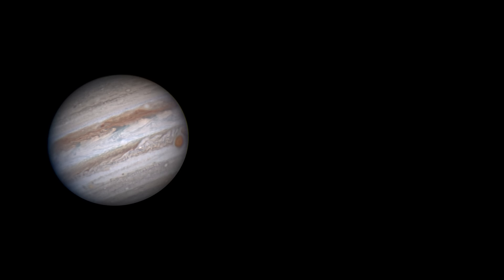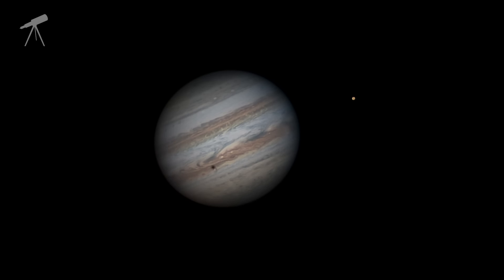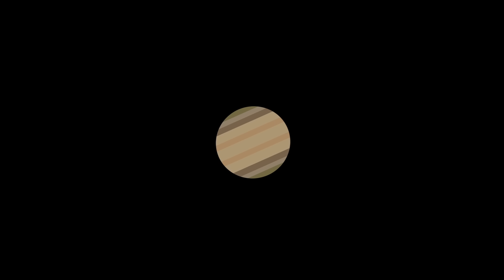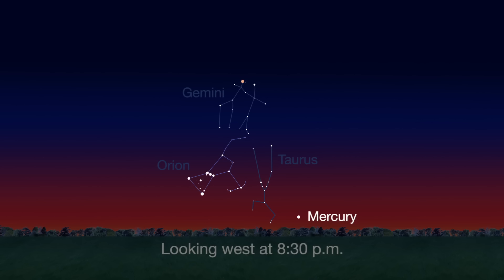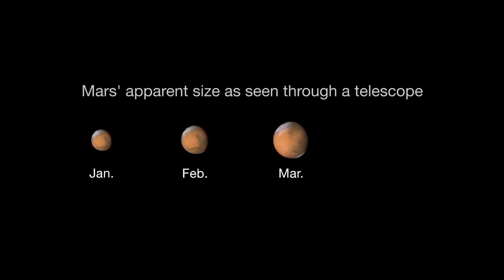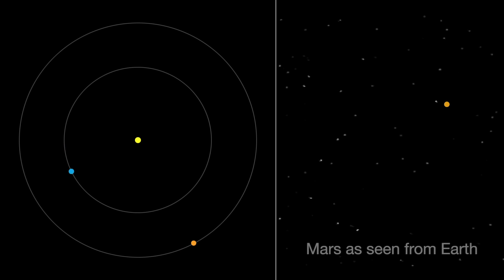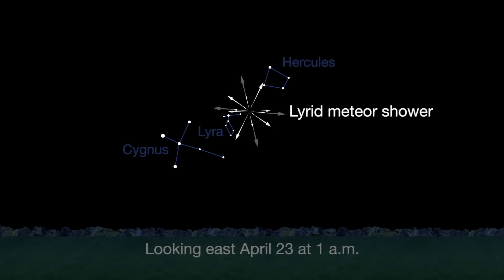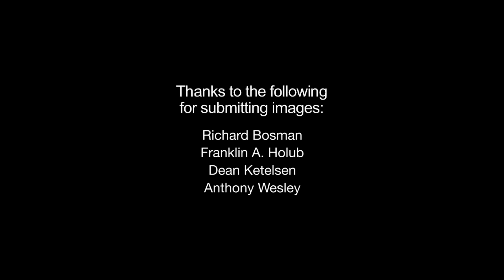Mars Will Double in Size and Brightness This Month | Video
- the best views of Mercury in 2016 will be in April, as well as great views of Jupiter, Mars, and the Lyrid meteor shower.